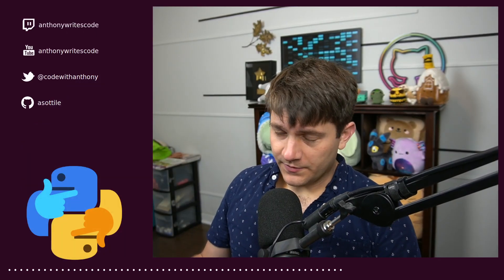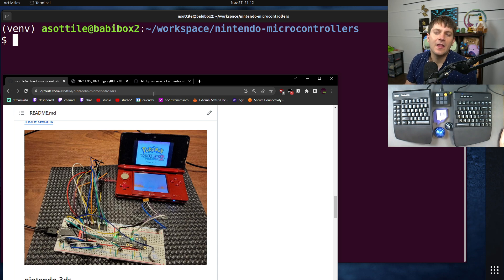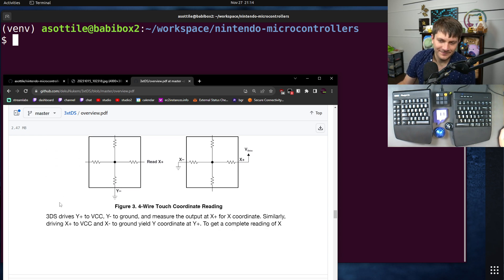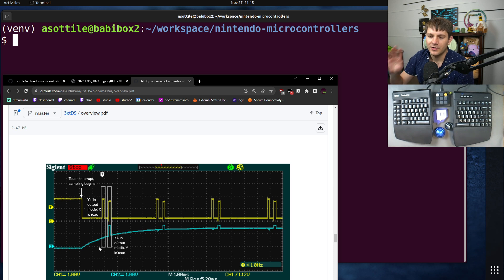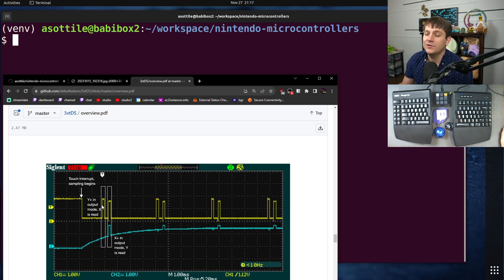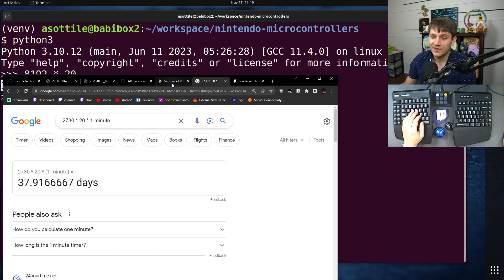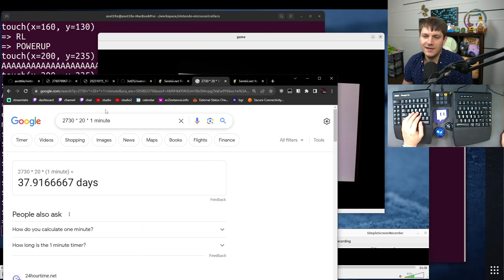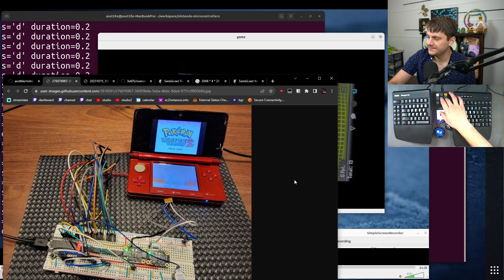using the 3ds touch screen without touch!?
today I show how I automated the 3ds -- including the touch screen!